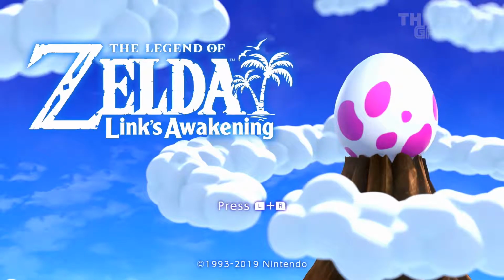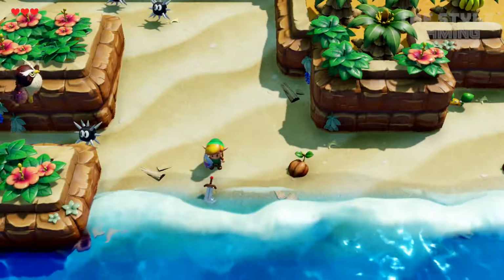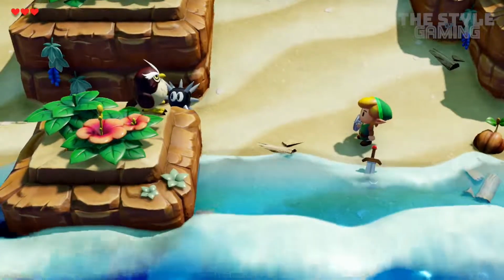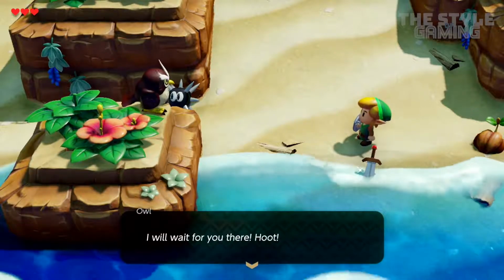Should You Buy? | The Legend of Zelda: Link's Awakening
After grueling weeks of technical issues, I am back with original content, and what better than the signature review series, discussing the merits of this new remake, to help you decide your purchase, in 5 minutes.

I hope to get back to Youtube videos soon! In the meantime, join me for far more modern content at: